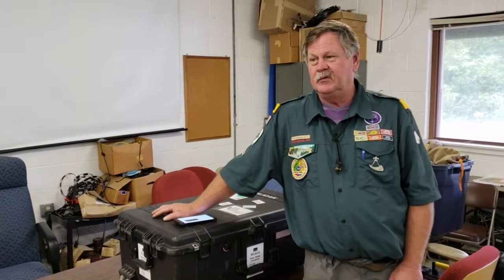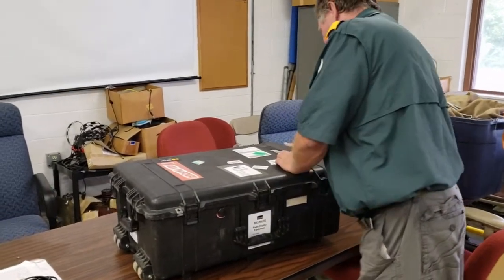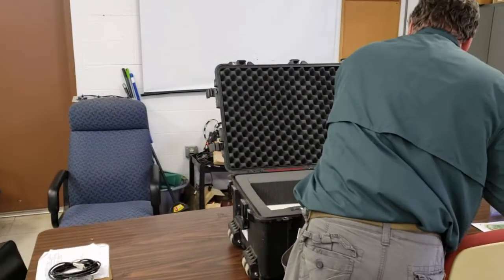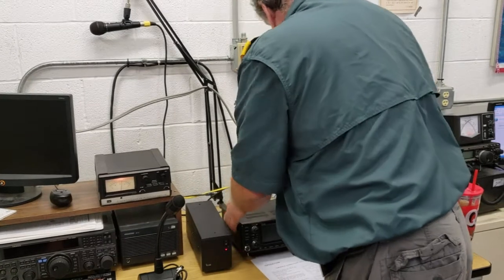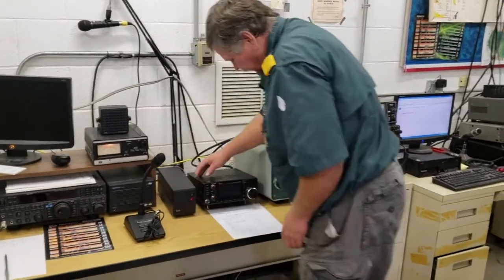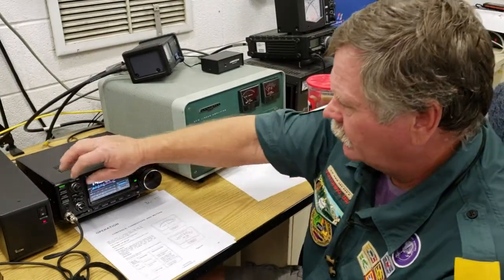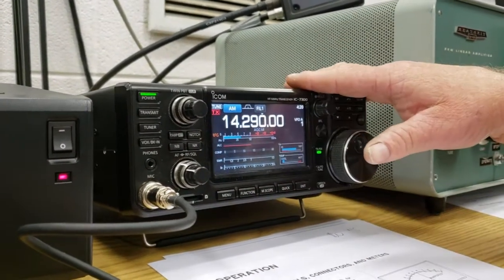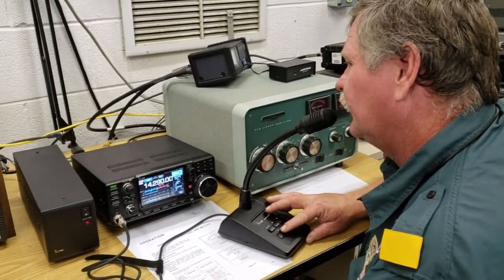Icom loaner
Icom America and the Boy Scouts of America have a sponsorship agreement that began in 2012 and now extended through 2018. One aspect of that agreement is that Icom America will provide up to 10 complete amateur radio stations for use by local Scout councils. Stations can be requested for long-term development loan stations and for event loan stations.